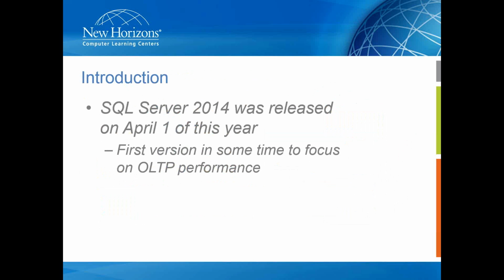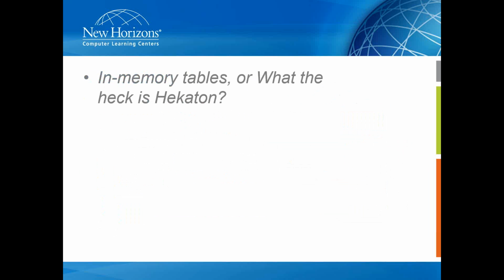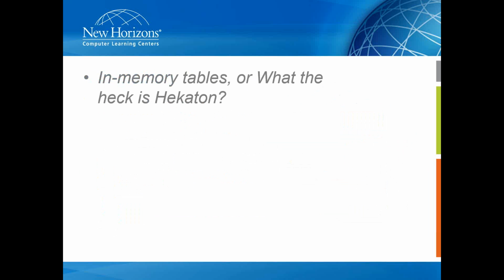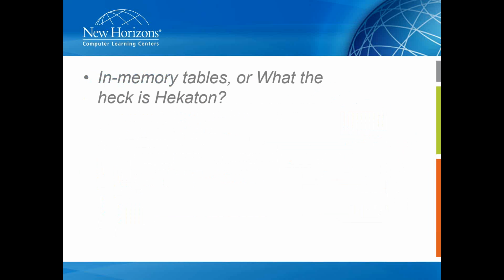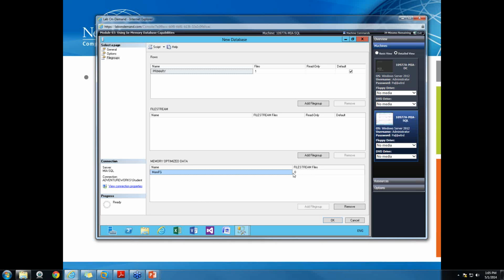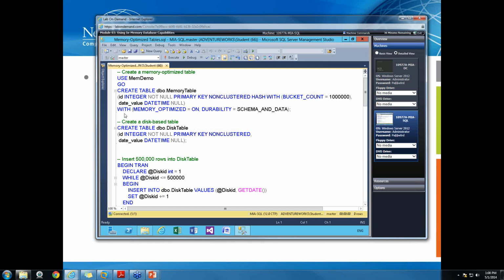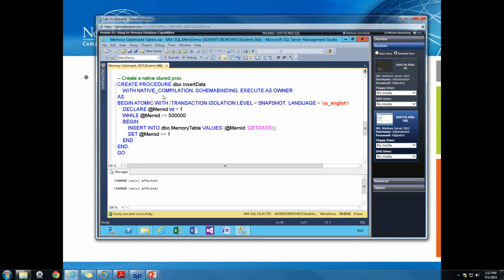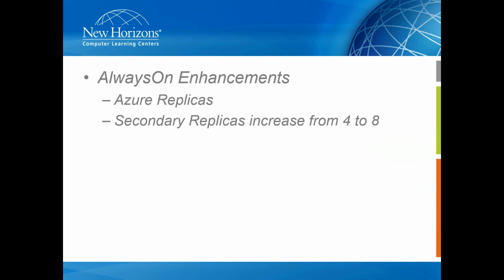New Features in SQL Server 2014 (Next Level Webinar May 1, 2014)